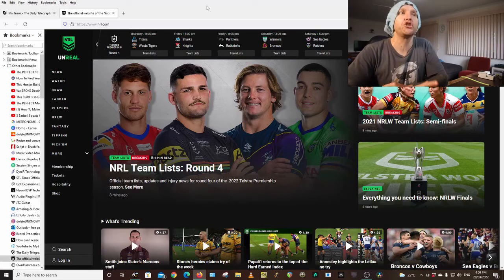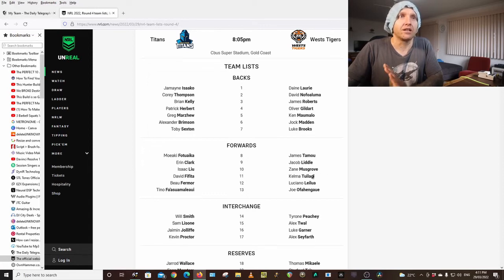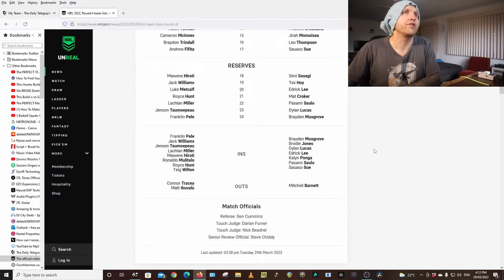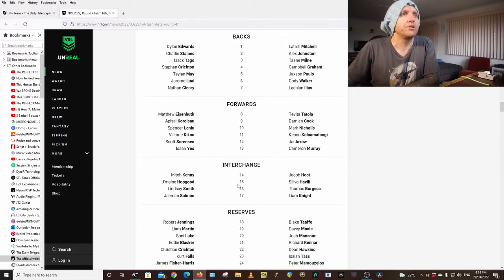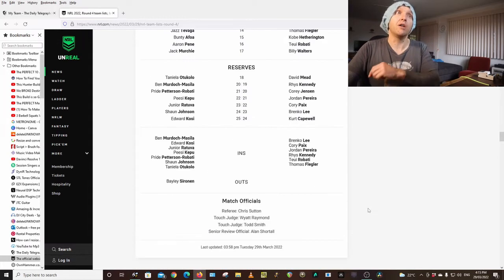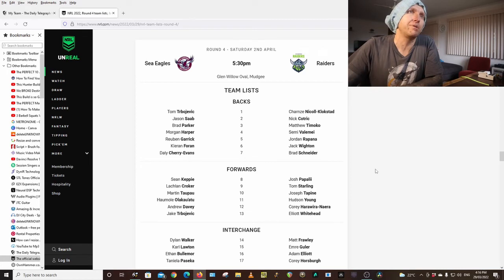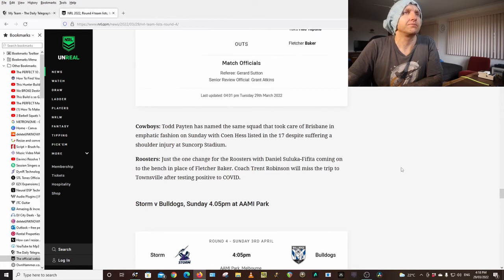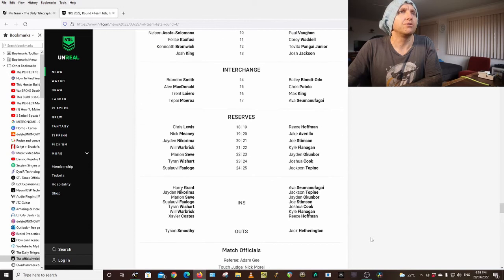NRL SUPERCOACH | TEAMS LIST TUESDAY | RD4 2022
Checking teams, making trades, anything can happen during the week that is NRL SUPERCOACH. Another week of ups and downs, from Injuries to Suspensions. it all effects your SUPERCOACH TEAM.